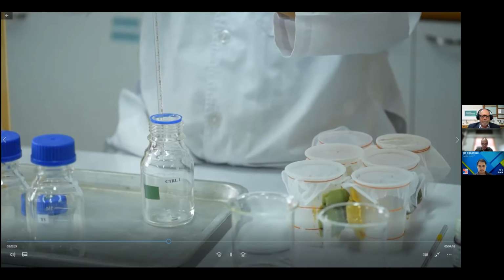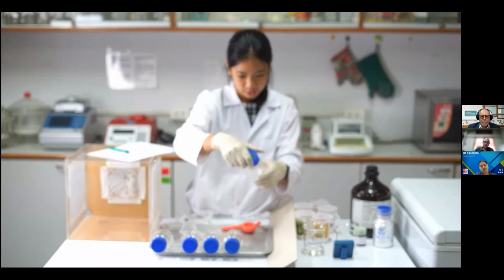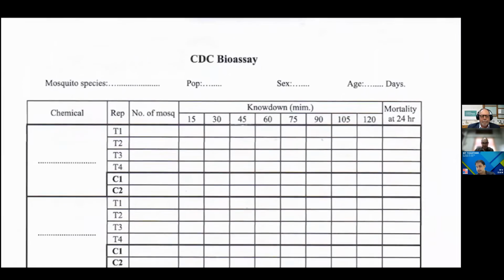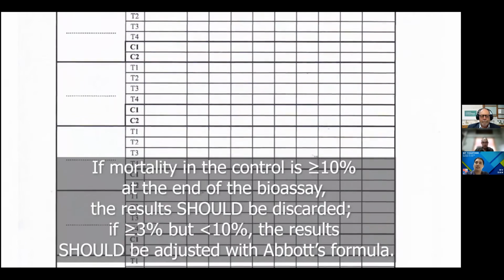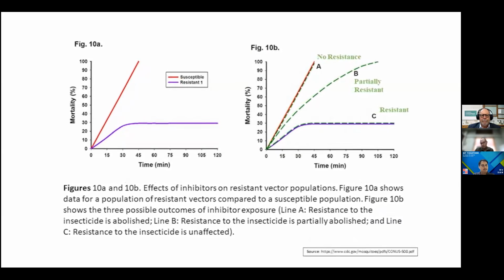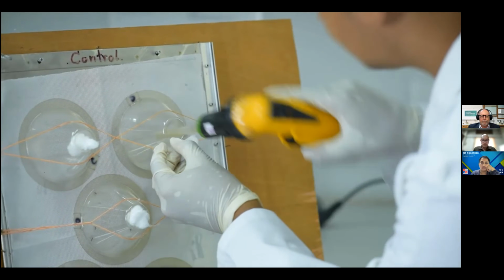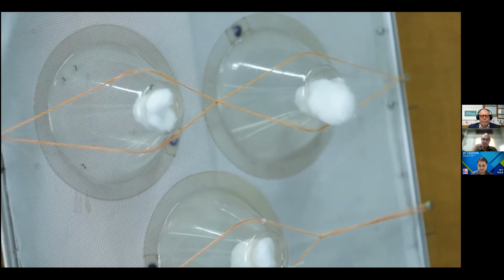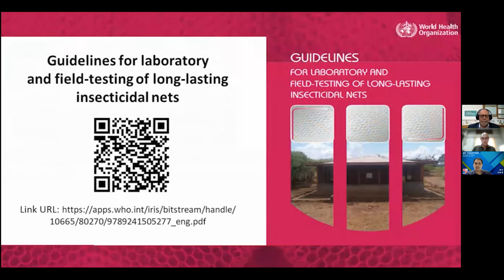APMEN Insecticide Susceptibility Monitoring in Malaria Vector Surveillance course Day 2